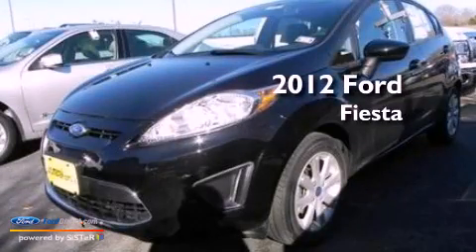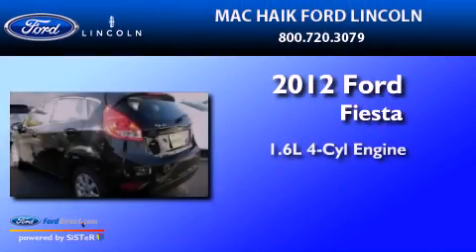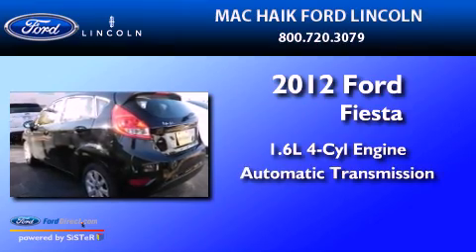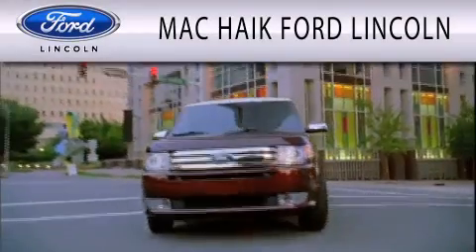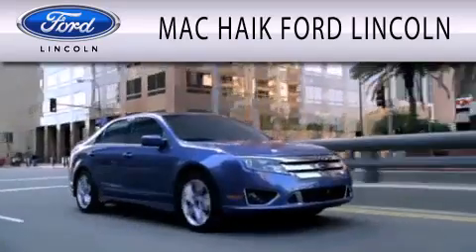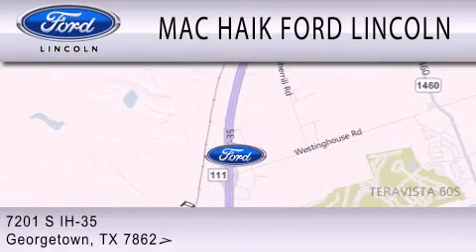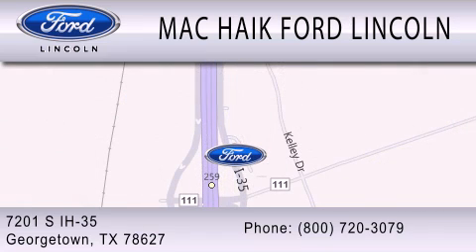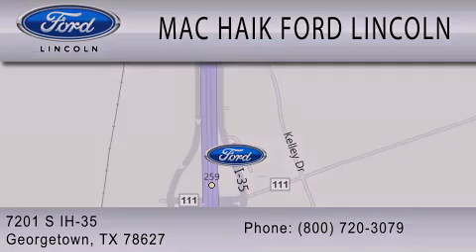2012 Ford Fiesta Georgetown TX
Year : 2012
 Make : Ford
 Model : Fiesta
 Engine : 1.6L I4 16V MPFI DOHC
 Trans . : AUTOMATIC
 Exterior : BLACK

 Interior : CHARCOAL BLACK
 Stock : 120913